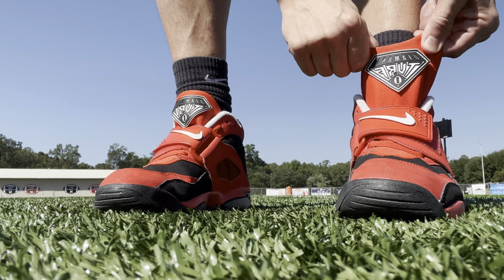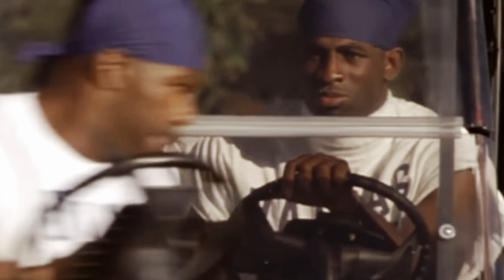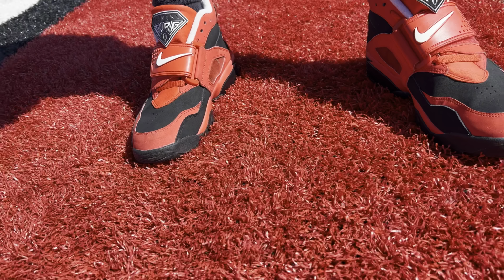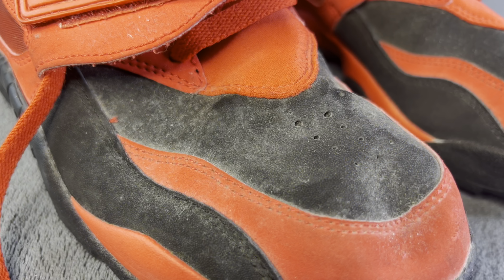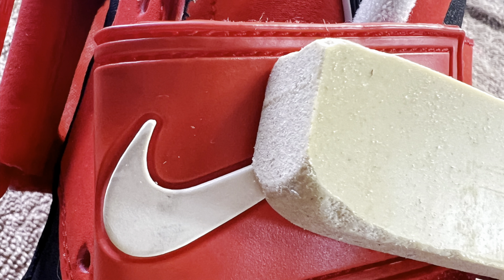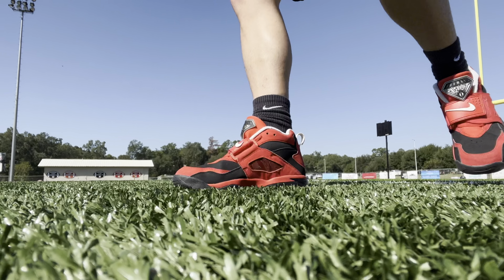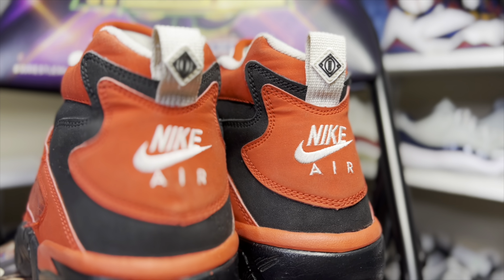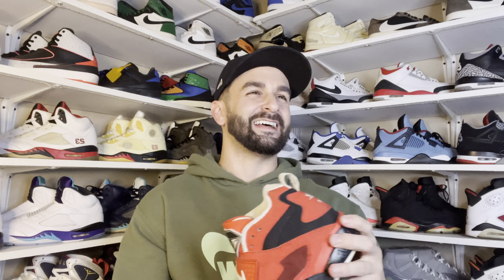BRING ‘EM BACK! Deion Sanders Diamond Turf 1 review | cleaning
I love the Diamond Turf series from Nike, especially the 1.  These were a little dusty, but we cleaned them up to look nearly brand new. These are 10 years old! I would have never guessed it, as they still look and feel great!

Like this video? Let me know below in the comments!